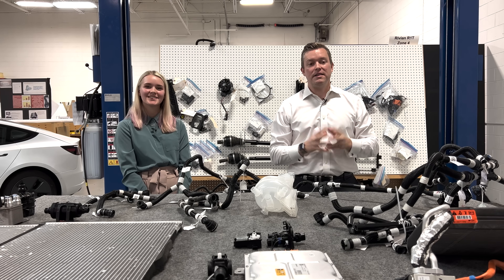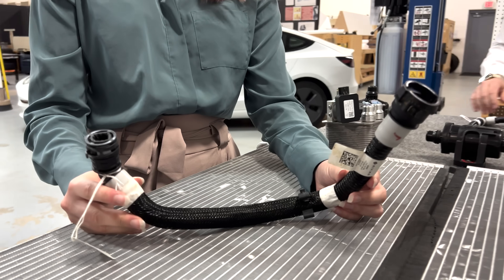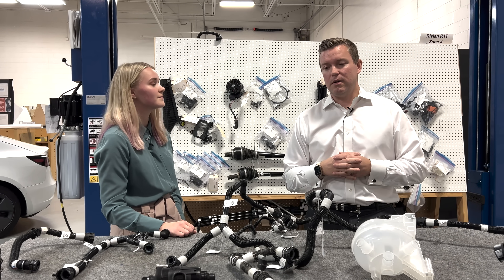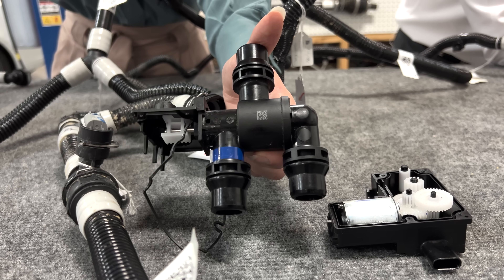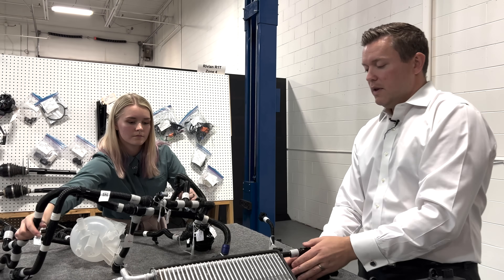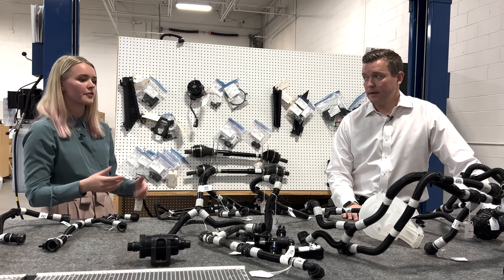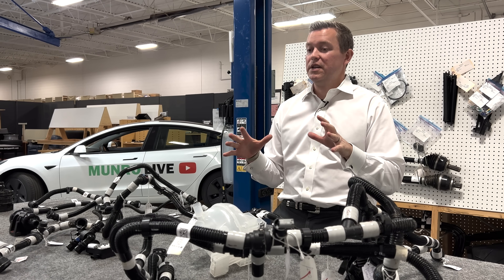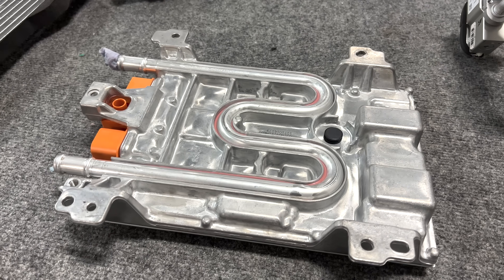Ya Basic (But Efficient)! Rivian R1T Thermal System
The student becomes the master as Alex discusses the thermal system of the Rivian R1T thermal system with Cory.

We'd like to thank our partners at Anker for sponsoring today's video!

Cory on Twitter: @CorySteuben